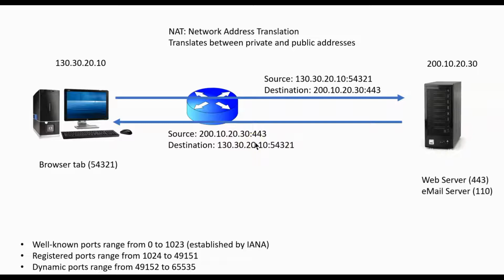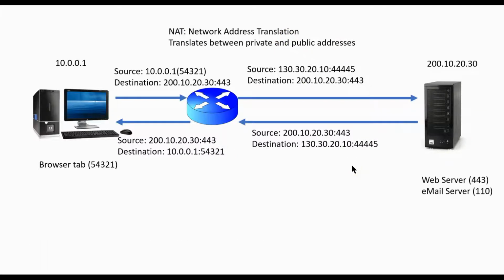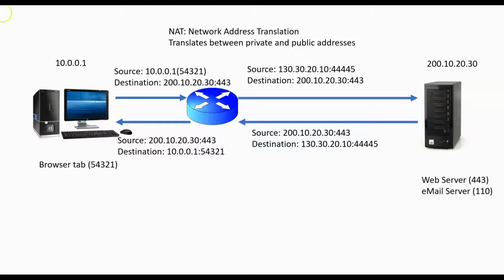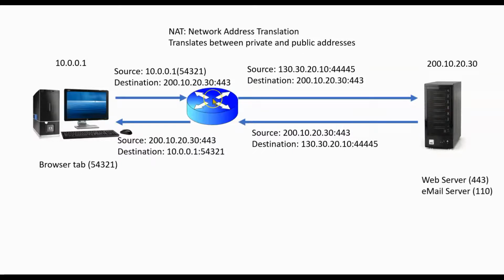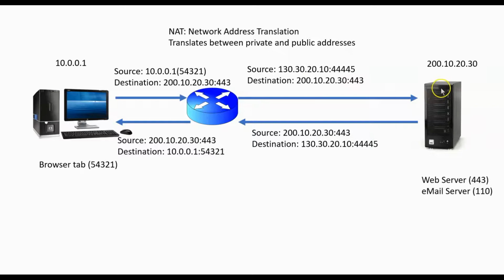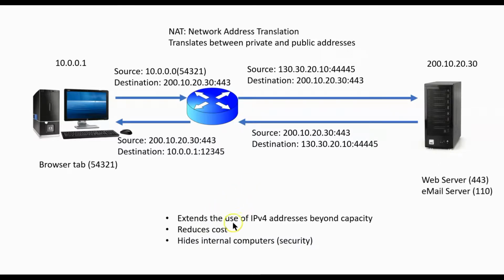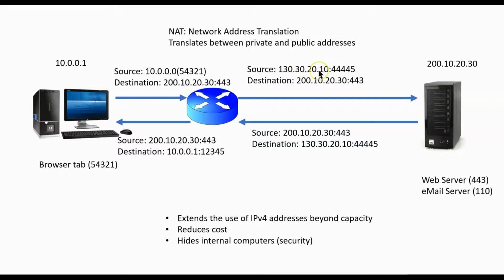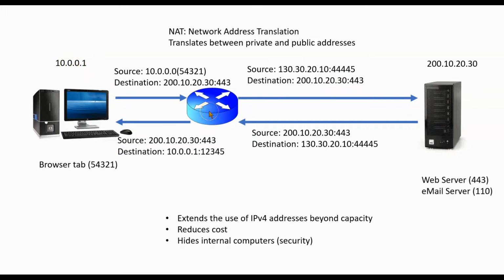NAT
This video is part of a class for the Microsoft MTA course 98-366, Network Fundamentals